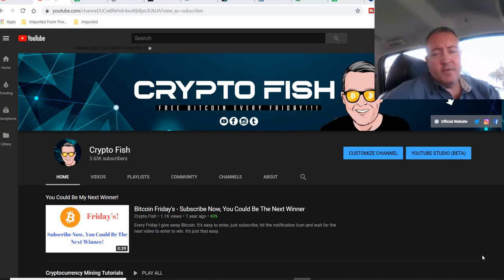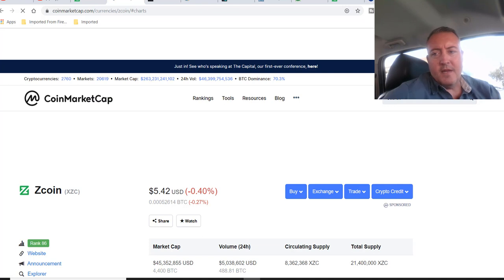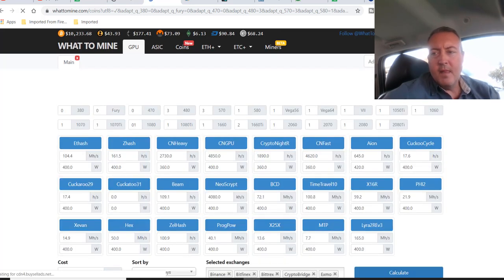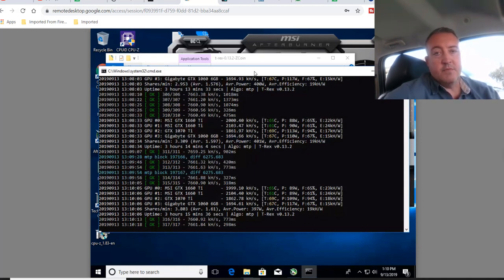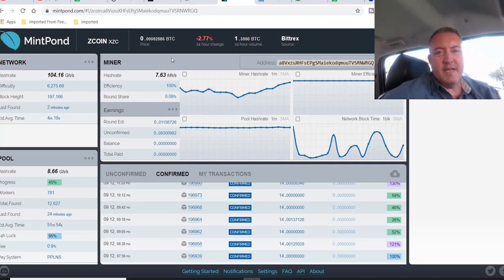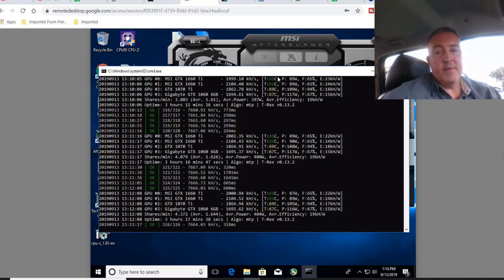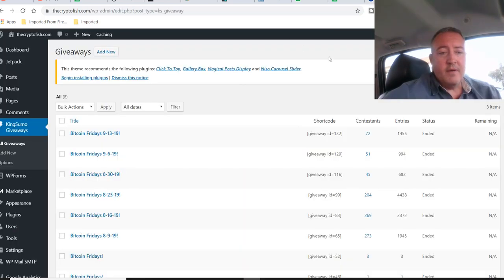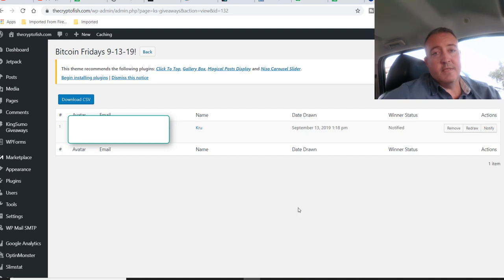ZCoin | Mining Update | Profitability | Miners | Wallets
In today's new cryptocurrency coin mining series I go over the project ZCoin.  This ZCoin mining guide will show you how to get started mining this MTP mining algorythm from start to finish on your computers Nvidia and AMD GPU's.  All the information you'll need is below.  Just watch the video all the way through to find out how to mine ZCoin from start to finish, including both ZCoin miners, ZCoin wallet and even the ZCoin coin price.

Below is the ZCoin RUN.bat file(s) you'll need to save in your ZCoin miner folder you downloaded and unzipped on your computer/rig.  Just change the pool(optional) and your wallet address to your own.  You can change the rig identifier to your own or just take it off completely, your choice.

Nvidia GPU .bat file T Rex Miner
@echo off
:start
t-rex -a mtp -o stratum+tcp://zcoin-us.mintpond.com:3000 -u a8VxzuXHFsEPgSMaiekodqmuuTVSRNWRGQ.NvidiaRig -p x
goto start

AMD GPU .bat file SG Miner

setx GPU_MAX_SINGLE_ALLOC_PERCENT 100

del *.bin

rem sgminer.exe --kernel mtp   -o stratum+tcp://zcoin-us.mintpond.com:3000 -u a8VxzuXHFsEPgSMaiekodqmuuTVSRNWRGQ.AMDRig -p 0,strict,verbose,d=700 --worksize 256 --intensity 18

sgminer.exe

My Rigs:

Nvidia Rig Parts List:

Ballistix Sport LT 4GB $ZCoingle DDR4 RAM
6GPU Mining rig Aluminum Stackable Mining RIG Case

Do not download any software unless you have done your own research, this video is just what I am doing and is not to be misconstrued as advice to take action in any way, shape or form. If you decide to mine this coin you do so at your own risk.